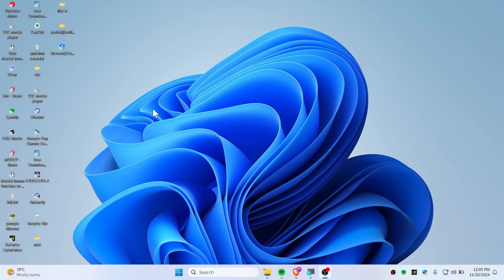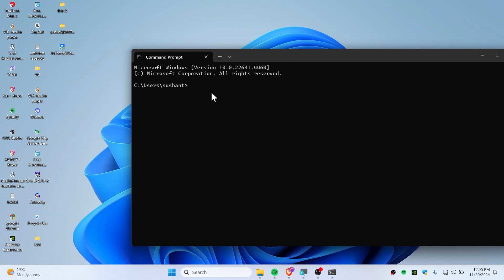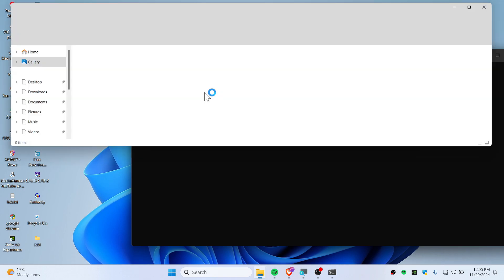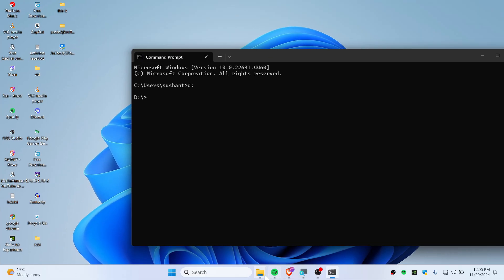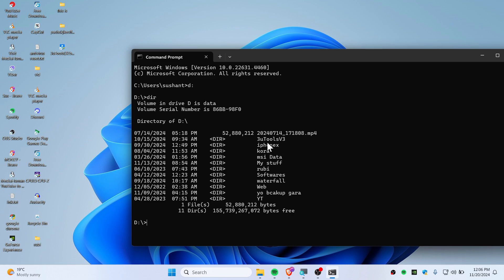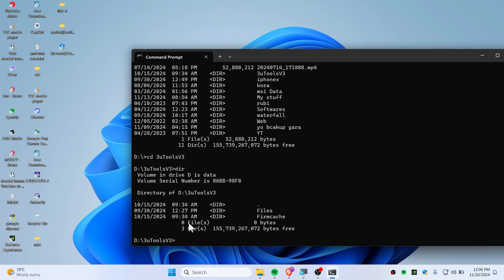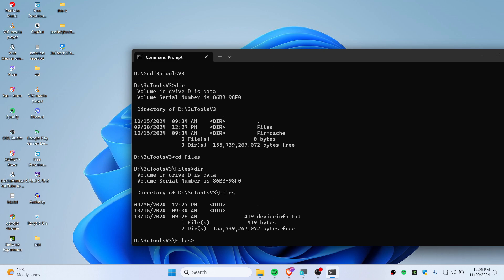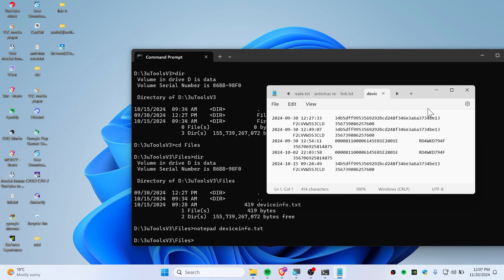How To Change Directory In Command Prompt Windows 11